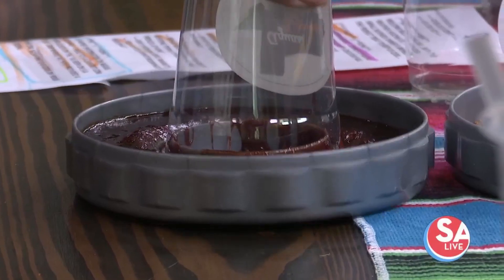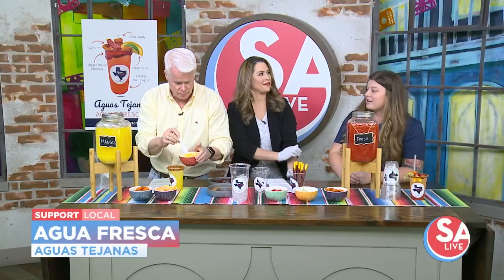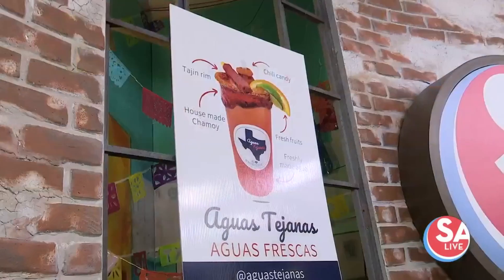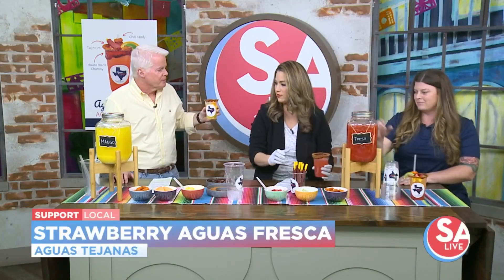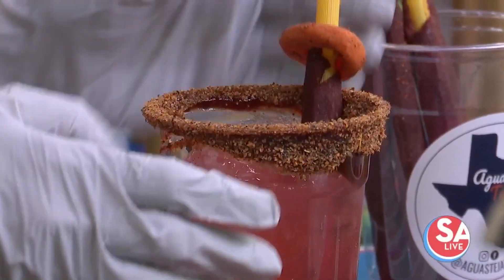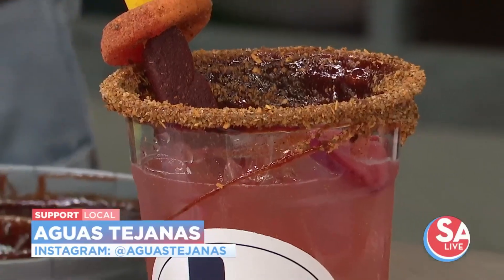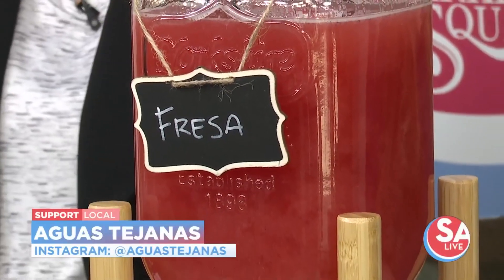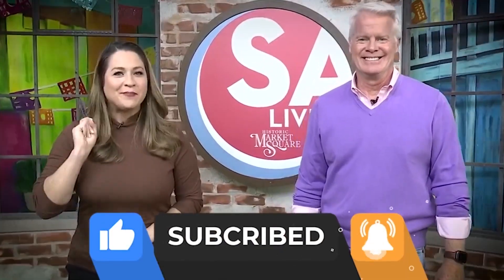Aguas Frescas from Aguas Tejanas | SA Live | KSAT 12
Spring is approaching fast and Kylie Hernandez from Aguas Tejanas is here to cool you down with authentic Mexican drinks.